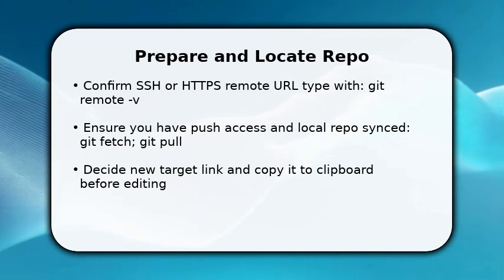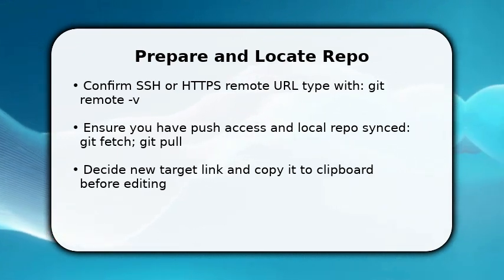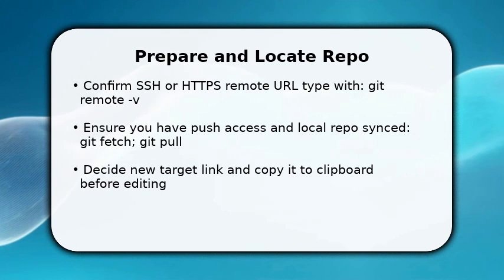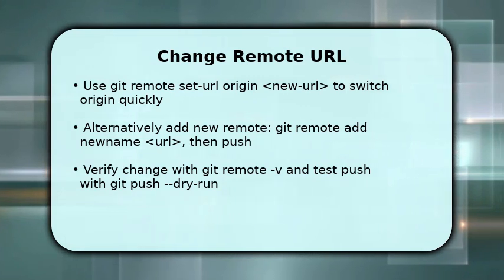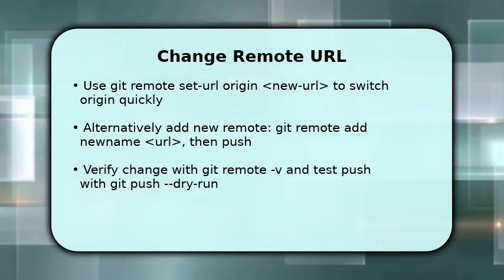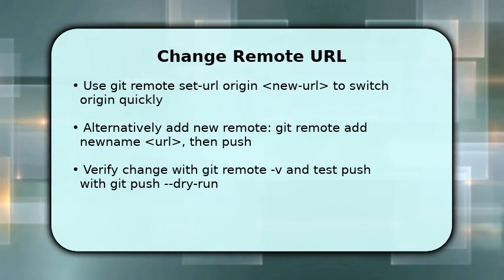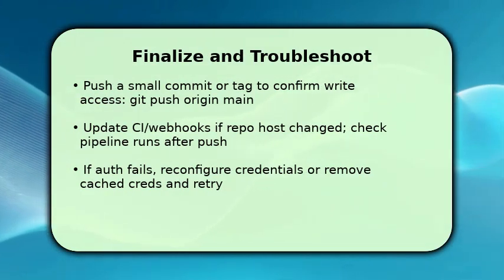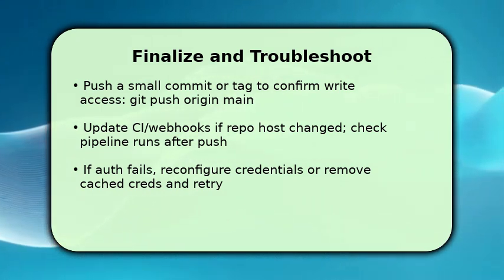How to Change Github Link - Step by Step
How to Change Github Link - Step by Step | 🔒 Surfshark VPN Deal — Stay private and secure. $1.99/mo + 3 Months Free ▸

Learn the step-by extricate process of changing your GitHub link, ensuring you maintain access to all repositories and settings. This guide walks through updating personal or team links with ease.

change github link, update repository URL, GitHub account change, maintain repo access after update, step-by-step GitHub linking process